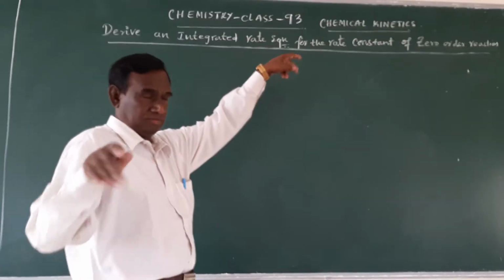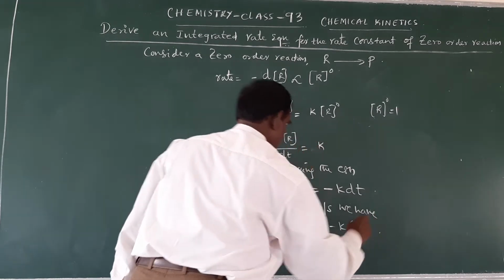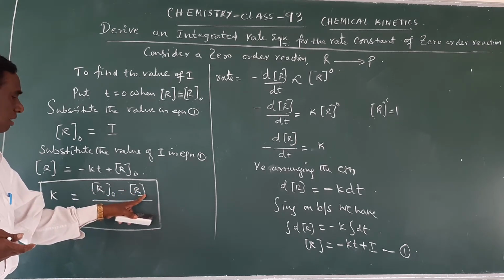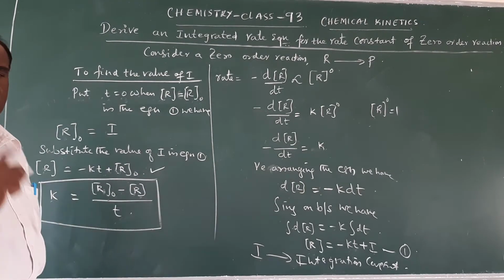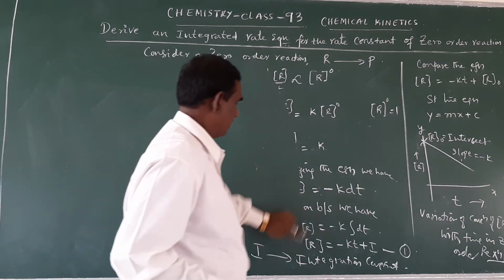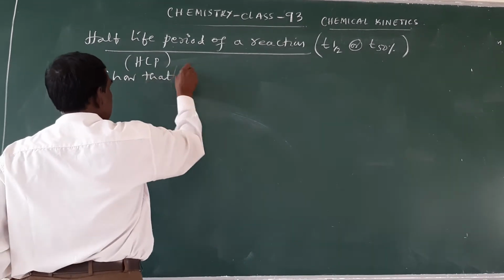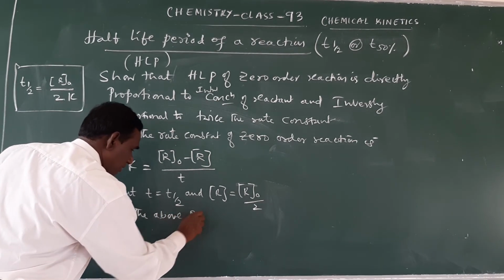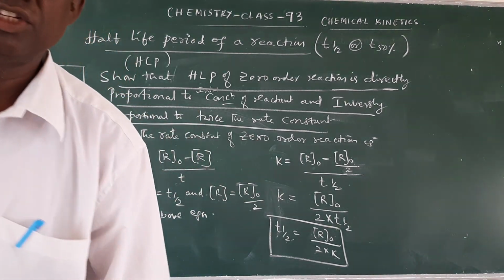II PU CHEMISTRY - 93 chemical kinetics